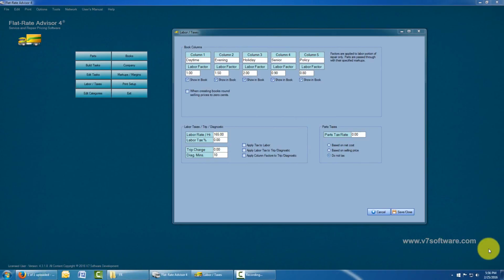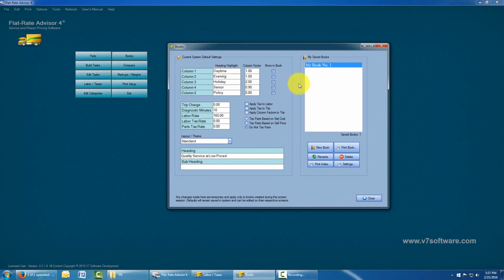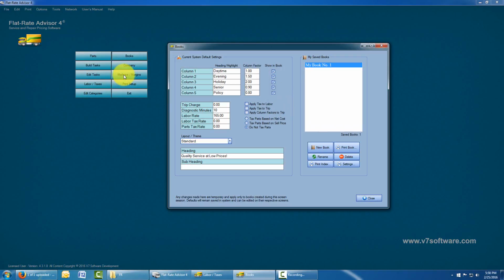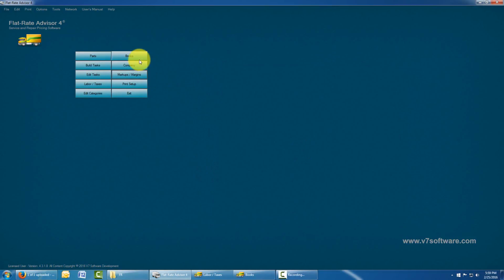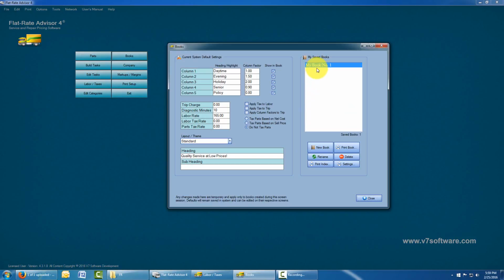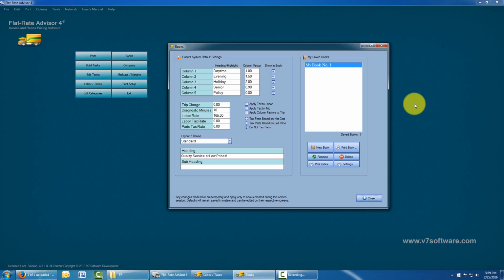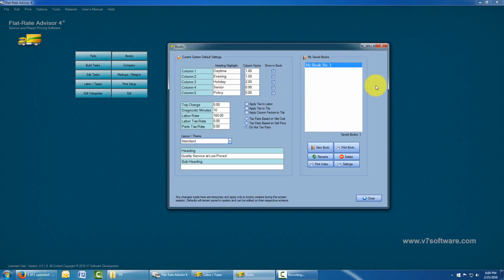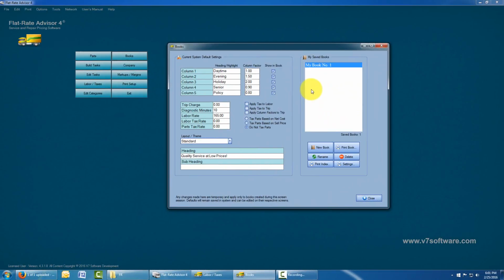Flat Rate Advisor Tutorial 7 - Notes About Book Settings